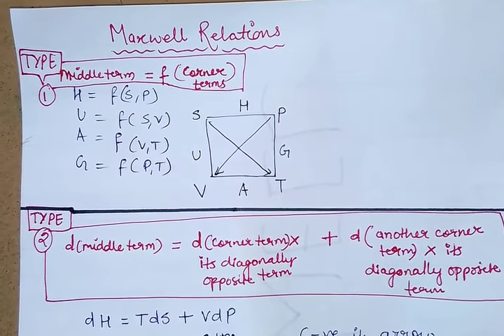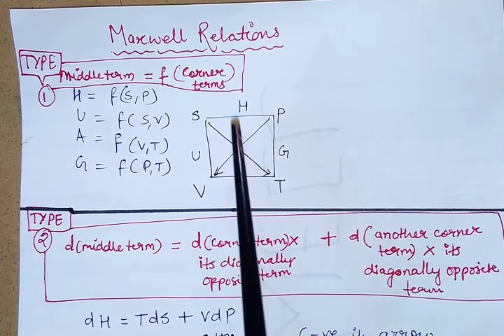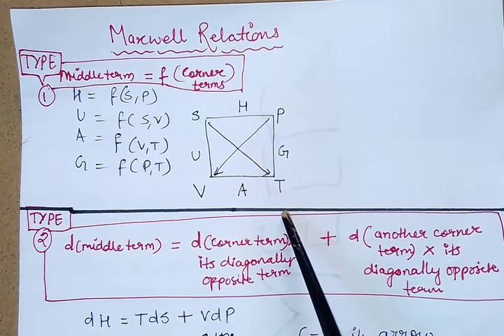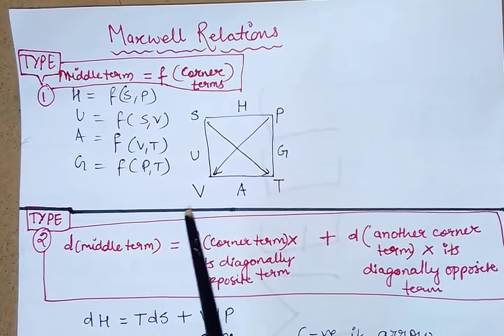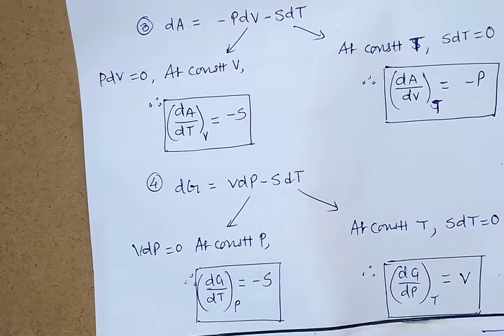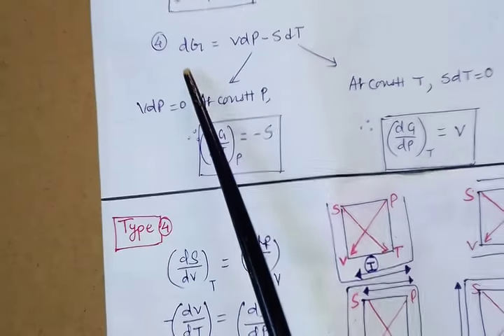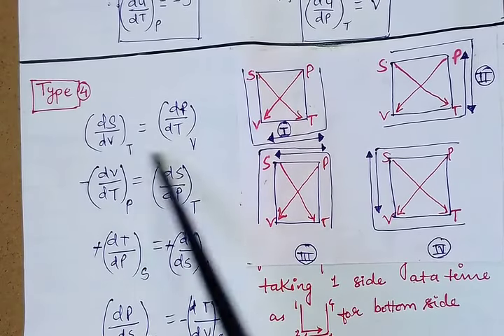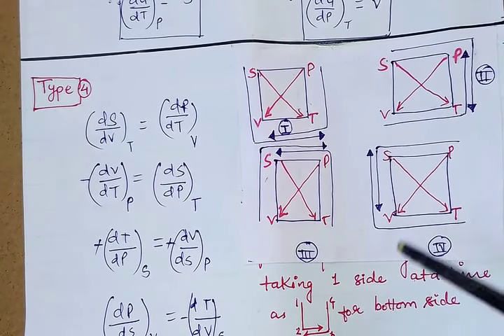Trick-COMPLETE MAXWELL'S RELATION(in English)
All 20 equations in one go...

Comments your query,suggestions and   desired topic..